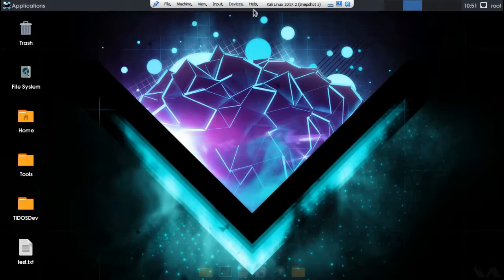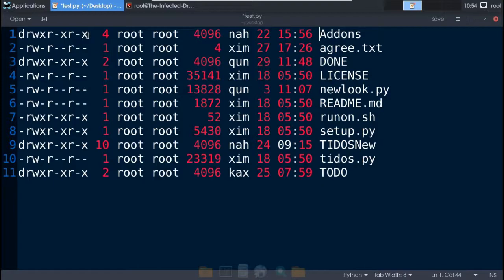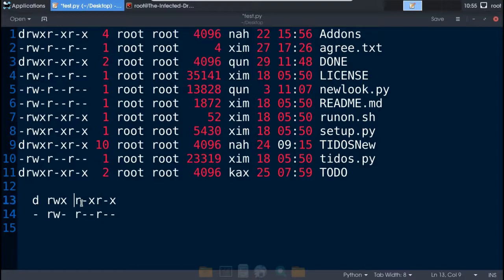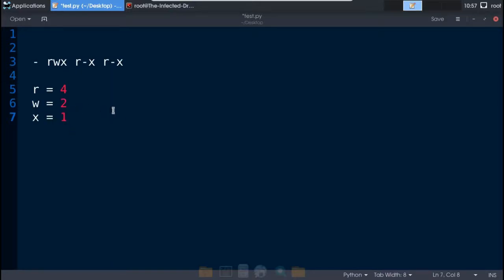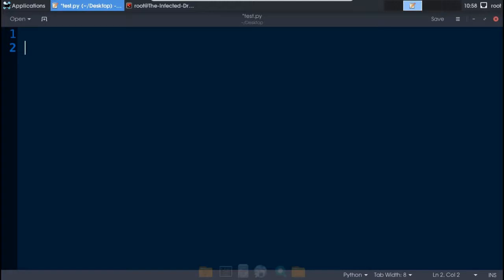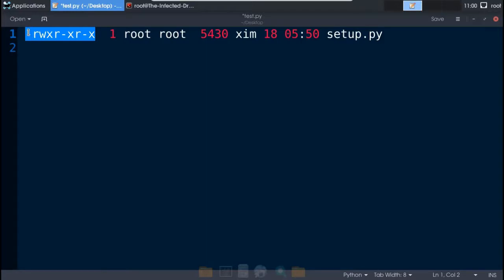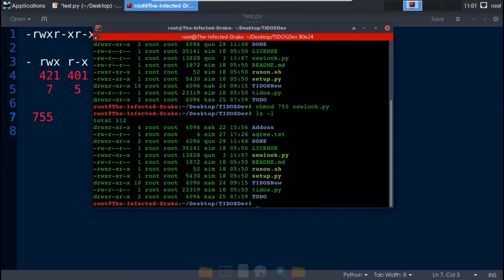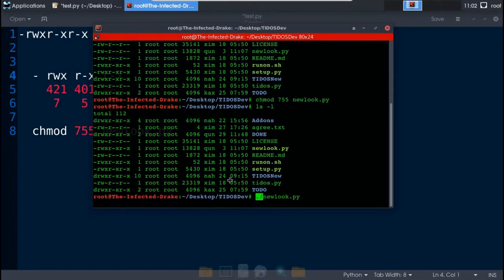Mastering Linux #6 : Managing File Permissions (Part I) | CodeSploit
About:
This series of tutorials are purely for the purpose of understanding Linux and thereby mastering this stuff.
P.S. - I have used Kali Linux with Xfce running as UI for this video.

Content:
In today's tutorial I have explained in detail the about the various file permissions (rwx - read write execute) in Linux. I have also explained about the basic changing of file permissions with the 'chmod' command.

Presentation by:
The-Infected-Drake aka Pinaxx Robinson.

You can also get your problem posted on our forum and get reliable answers.

Please ignore any errors made during the video...